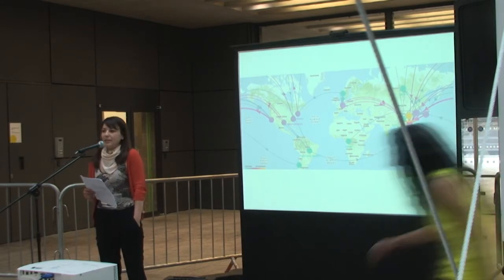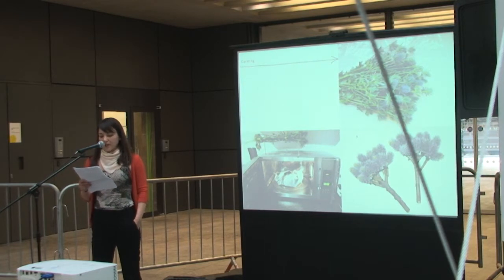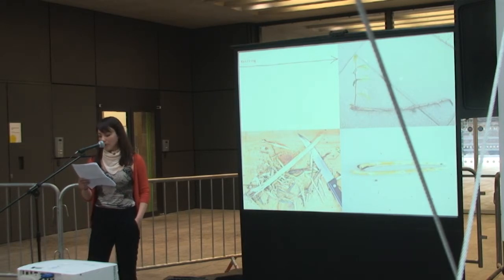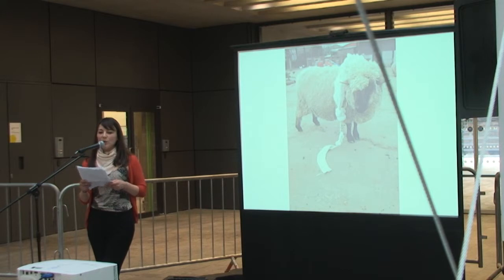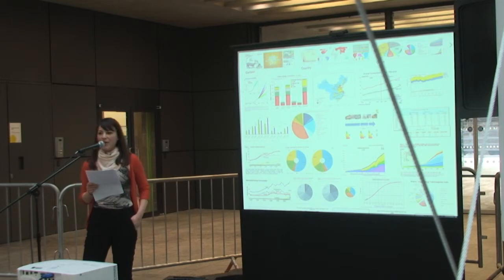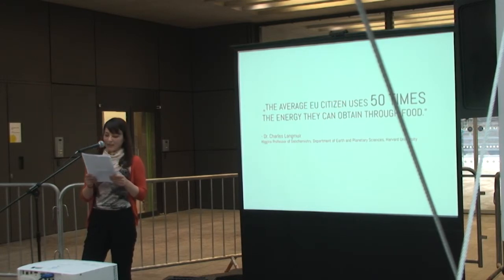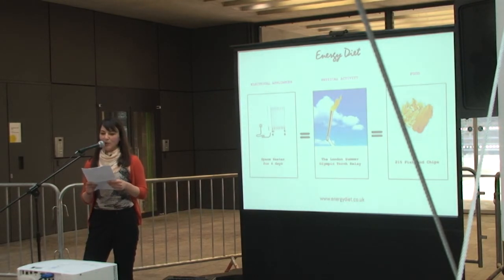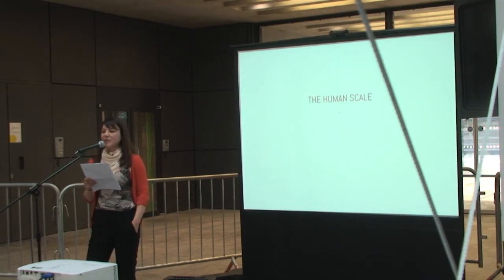Powered by Pecha Kucha @ CSM // MA NE Degree Show - Diana Kovacheva